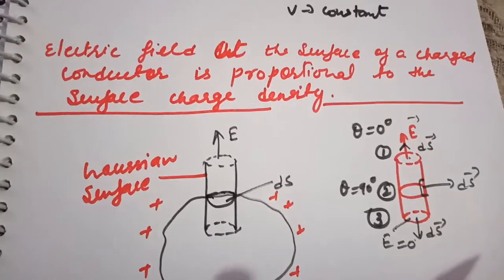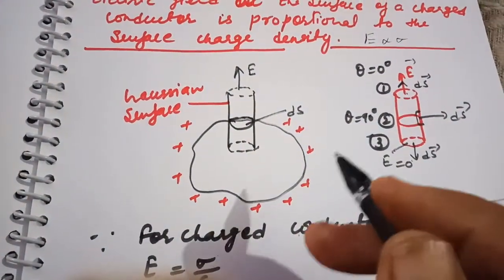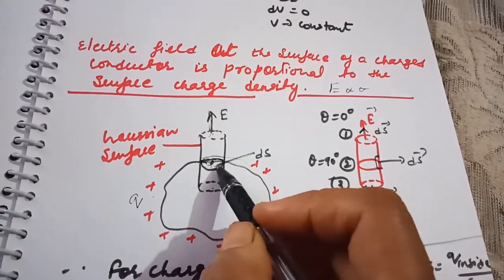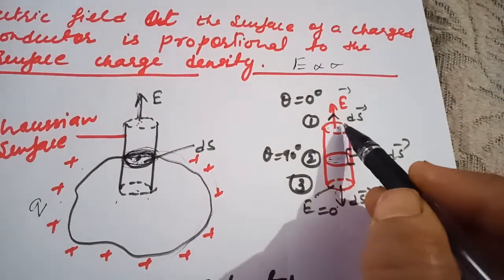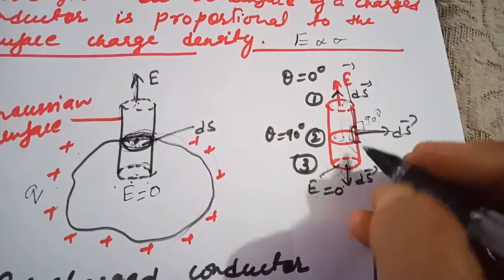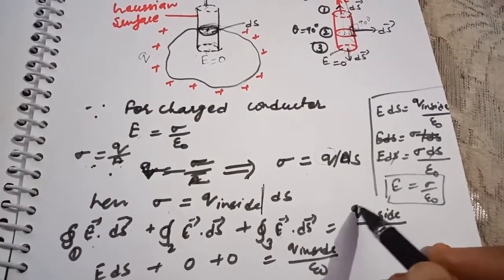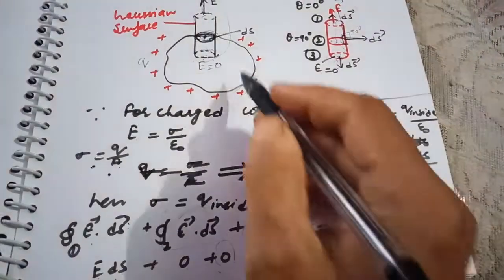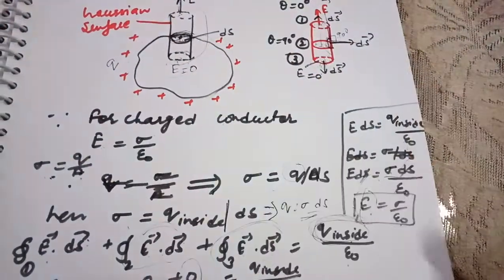May 20, 2021